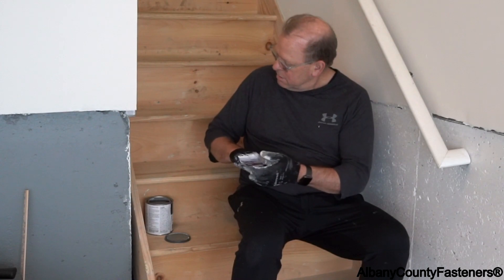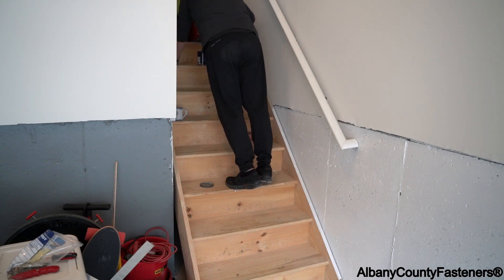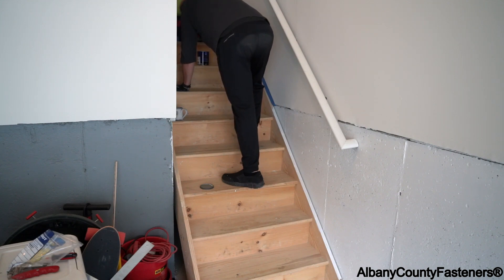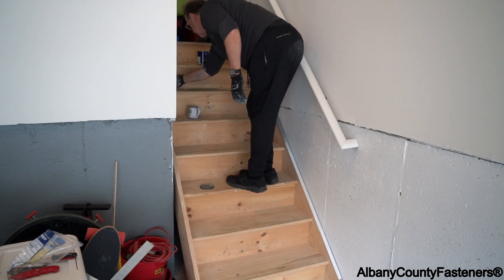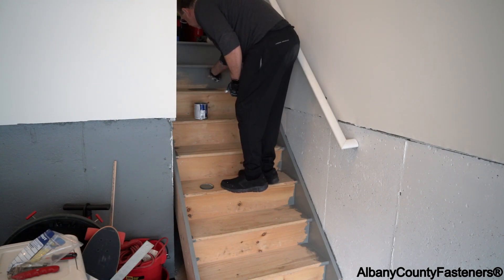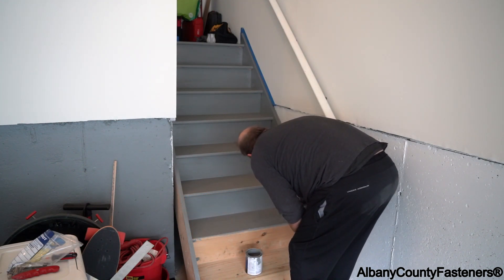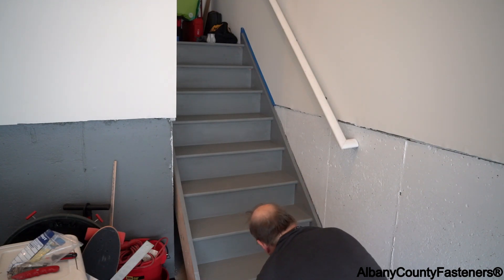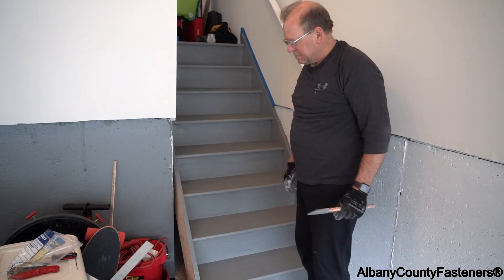Tips & Tricks For Painting Stairs - Stringers, Risers, & Treads | DIY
Stairs are often one of the more tiresome things to paint. Each stringer, riser, and tread may need to be painted. In this video, Bob gets to work painting his wooden stairs while providing some helpful tips on painting stairs in general.